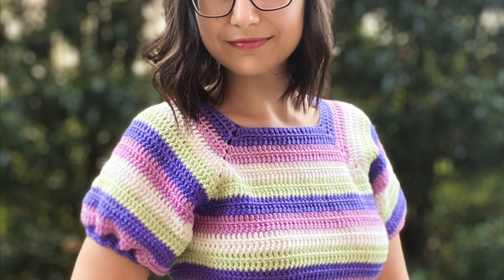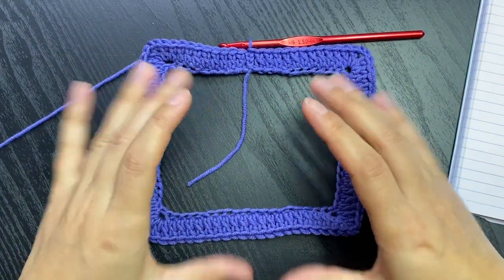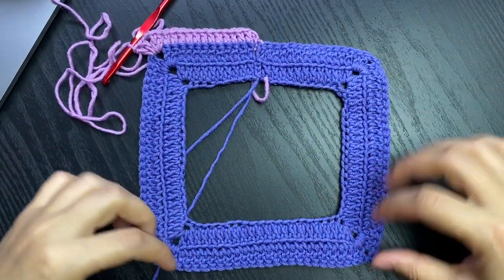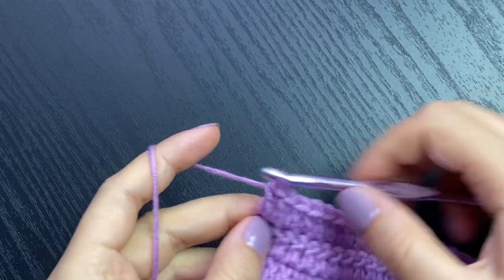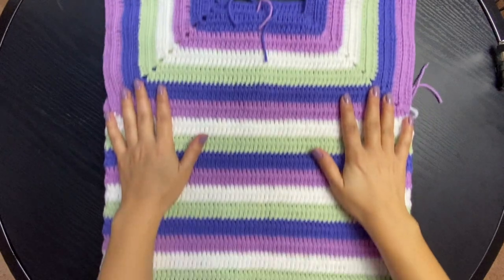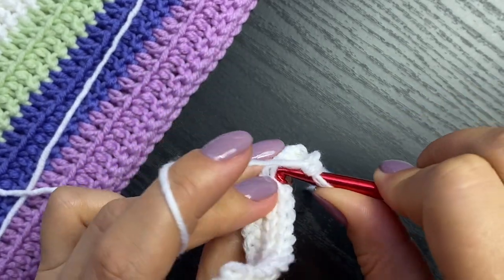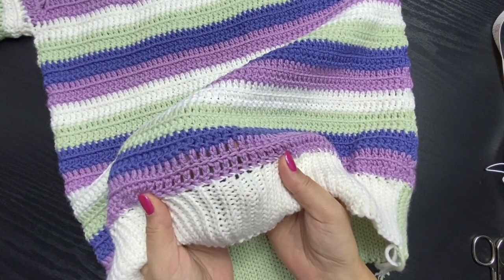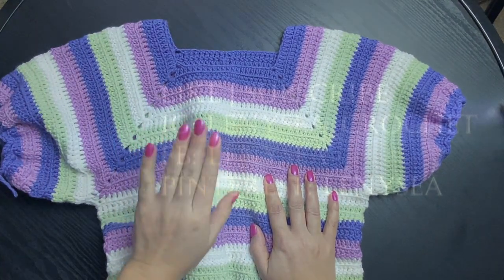Crochet Basic Raglan Top XS-4XL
How to crochet a basic raglan top tutorial.